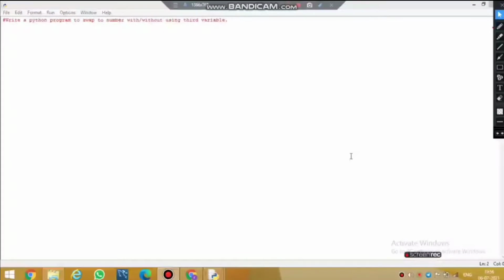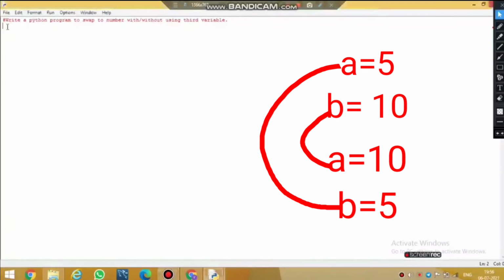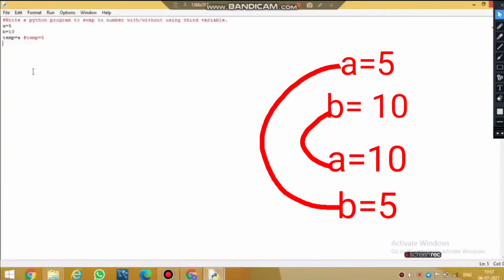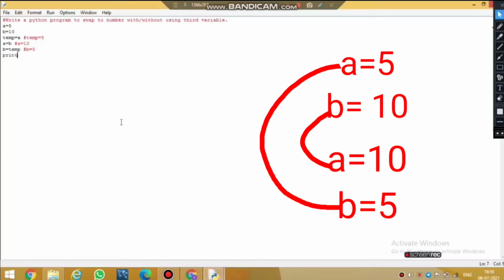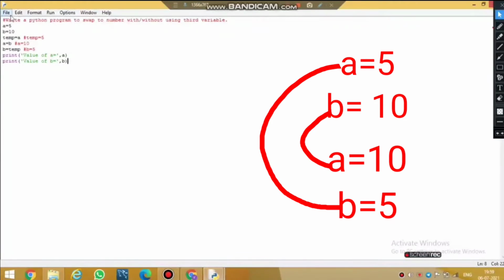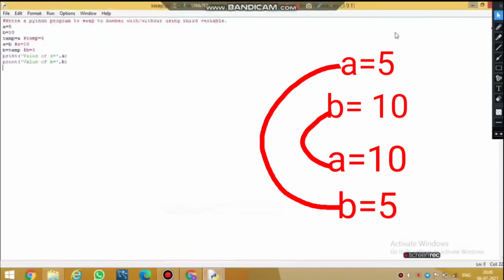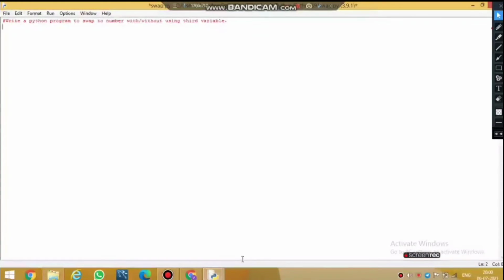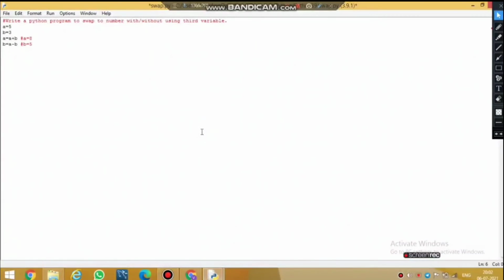Write a python program to swap two numbers with/without using third variable.